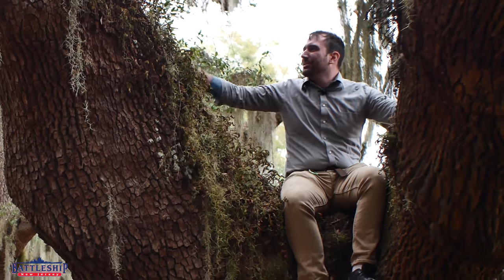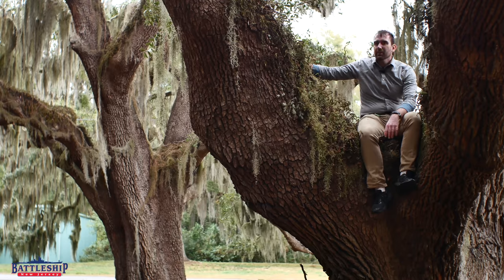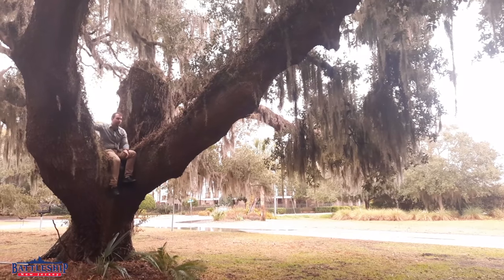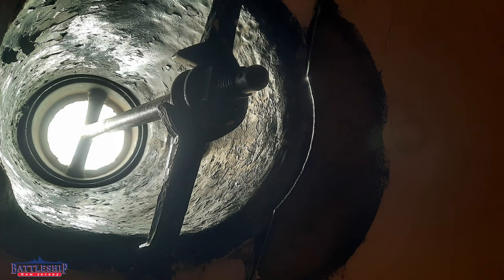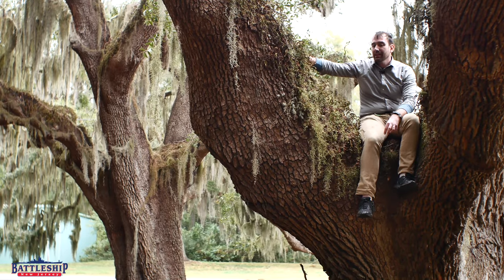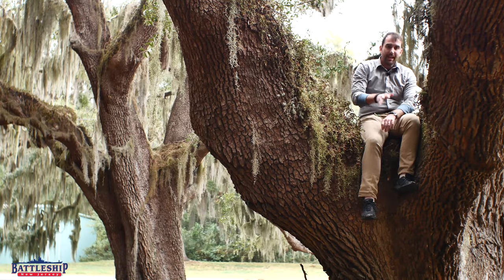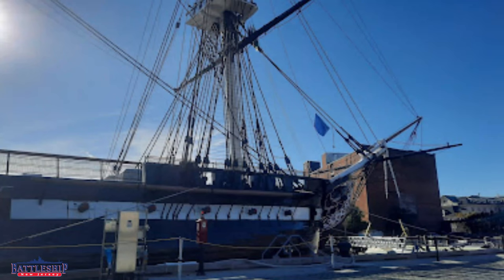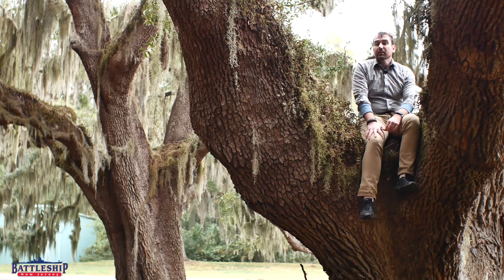The Most Important Trees in US Navy History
In this episode we've sent our curator up into a tree, really, to talk about early shipbuilding in the US Navy.